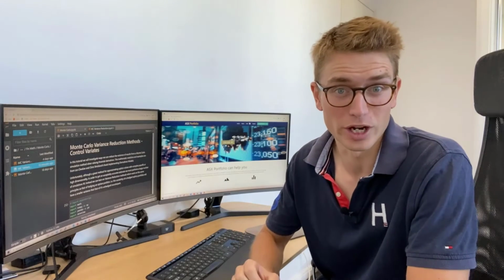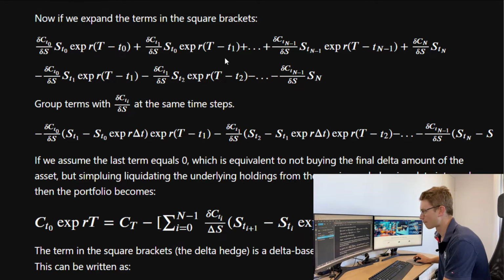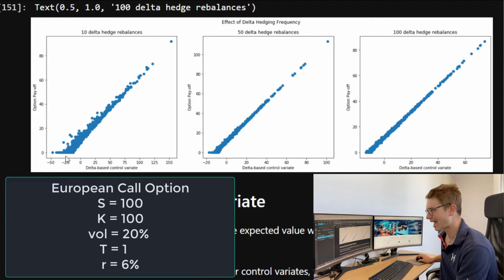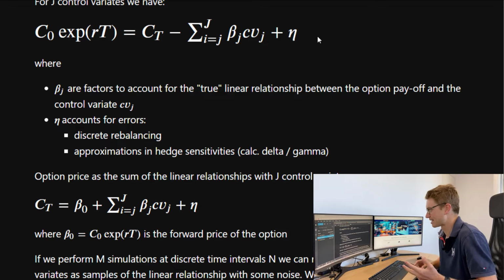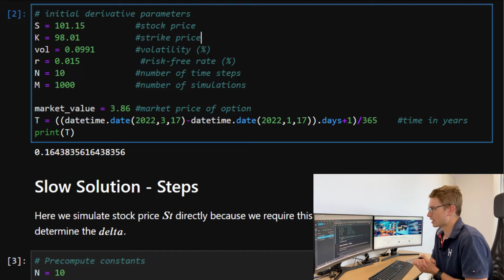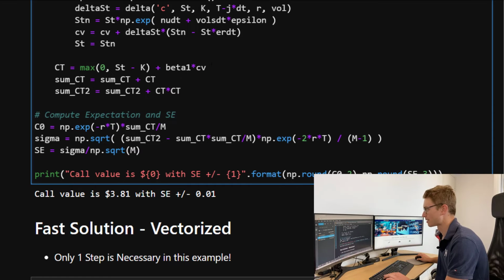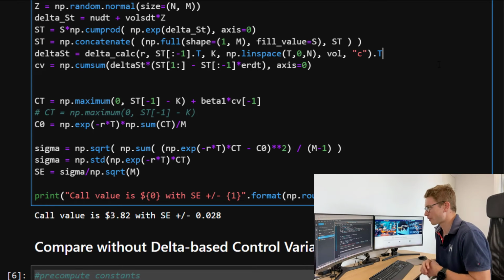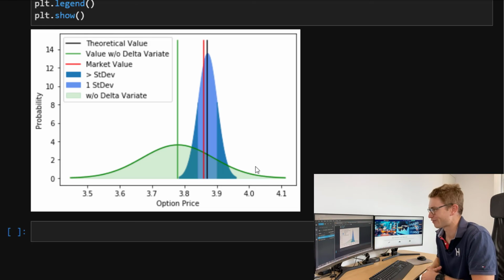Monte Carlo Variance Reduction with Control Variates | Option Pricing Accuracy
In this tutorial we will investigate ways we can reduce the variance of results from a Monte Carlo simulation method when valuing financial derivatives by using Delta-based control variates.

Monte Carlo simulations is a way of solving probabilistic problems by numerically simulating many possible scenarios so that you may calculate statistical properties of the outcomes, such as expectations, variances of probabilities of certain outcomes. In the case of Financial Derivatives, this gives us a handy tool for which to price complex derivatives for which and analytical formulae is not possible.

Unfortunately, although a great method for approximating option values with complex payoffs or high dimensionality, to get an acceptably accurate estimate we must perform many simulations M. Instead, we can lean on Variance Reduction methods which work on the same principles as that of hedging an option position. i.e. the variability of a hedged option portfolio will have a smaller variance that that of it's unhedged counterpart.

00:00 Intro
01:55 Control Variate & Hedging
06:20 What are the benefits?
09:30 Gamma-based control variates
14:42 Slow python implementation
20:54 Fast python implementation
27:08 Visualisation of Convergence